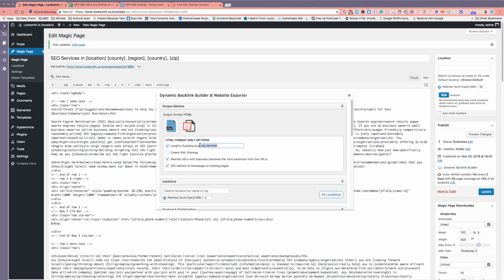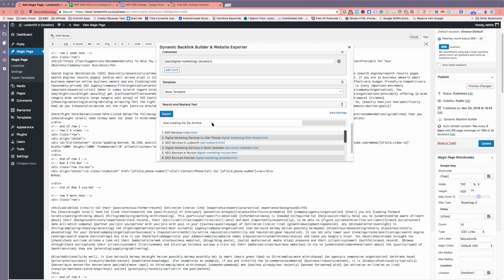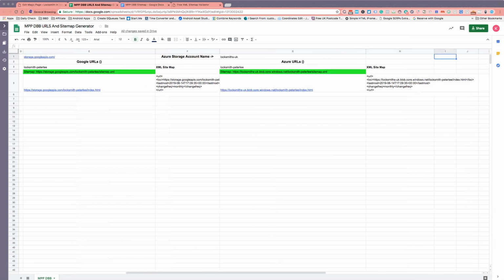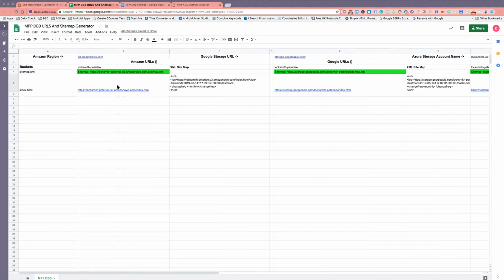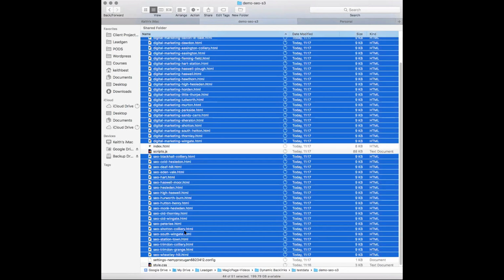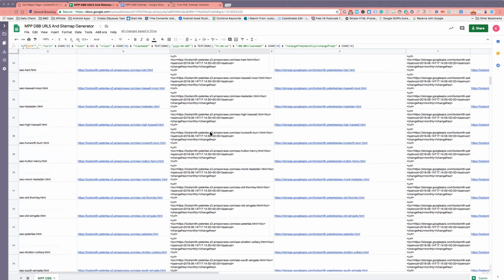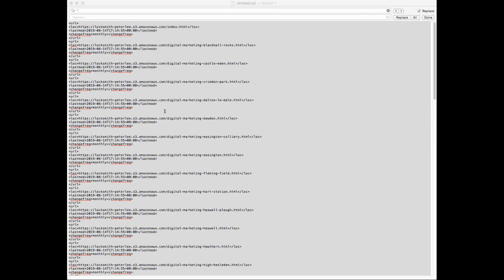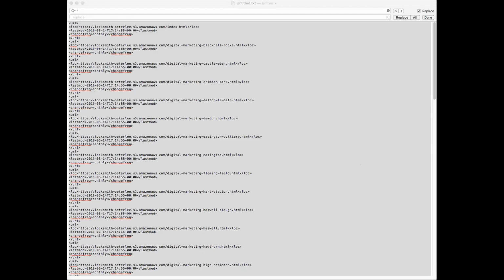Dynamic Backlink Generator Site Map Creation Help Your Link Building Strategies - Magic Page Plugin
Creating A Site Map Creation For the Dynamic Backlink Builder To Help Your Link Building Strategies

Just a quick video to show how once  I have downloaded the HTML backlinks generated by the MPP Dynamic Backlink Builder I use a Google Sheet to get the final URLs, whether I am putting them up on Amazon S3, Google Cloud or Azure.
If you want to read the blog post on this you can find it

I have also included in the Google sheet the format to create a sitemap.xml and robots.txt file.

Once you have accessed it you will need to make a copy of it in your own Google Drive so that you can edit it.

If you would like over the shoulder Magic Page Plugin training where I buy brand new sites and show you how to build them out, rank them and make money off them.
If you haven't got the Magic Page Plugin Dynamic Backlink Builder